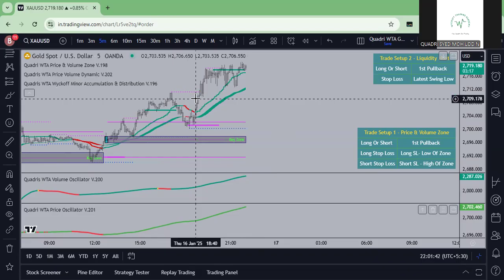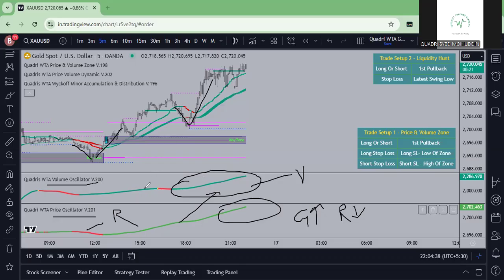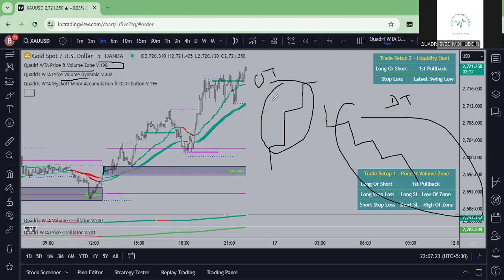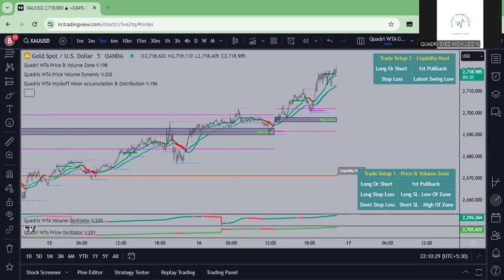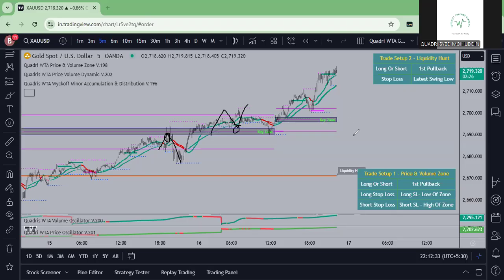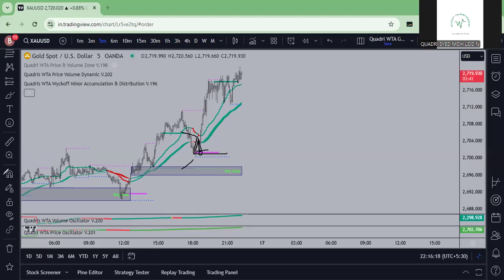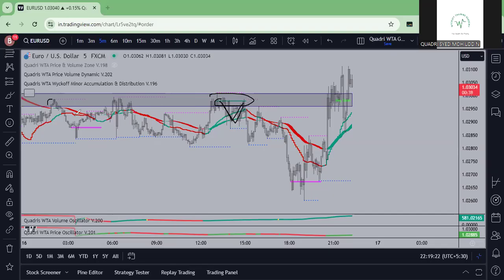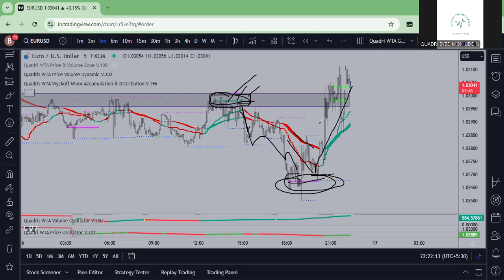Quadri's WTA Indicators Application On XAUUSD | V.196 | V.198 | V202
Come fare trading su EURUSD, tradingintraday EUR USD, trading intraday XAU USD, trading GoldDay#HowToTrade EURUSD,Perdagangan Dalam HariEURUSD,Perdagangan Dalam HariXAUUSD,GoldDayTrading